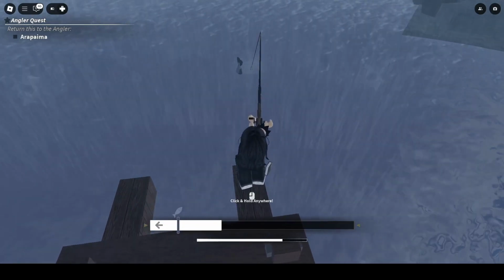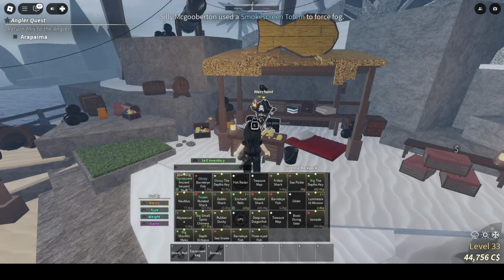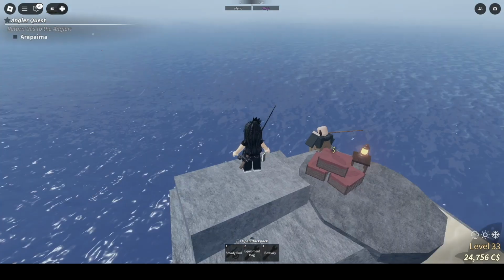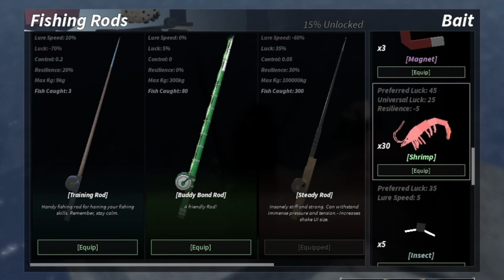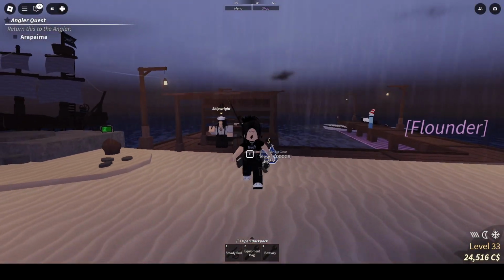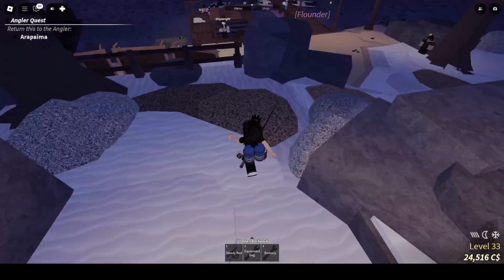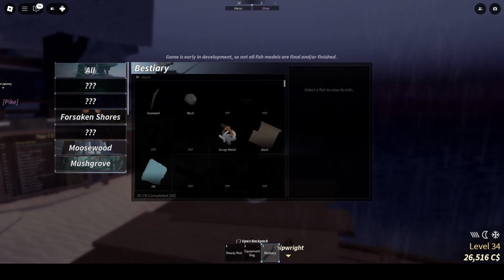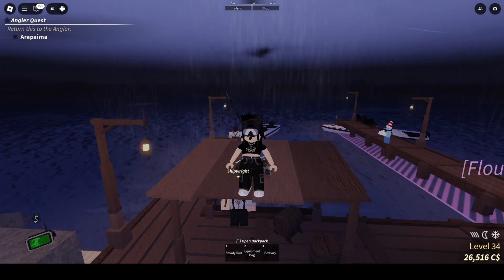THE ULTIMATE BEGINNER'S GUIDE FOR FISCH (ROBLOX)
Hi Everyone!  I'm going to take you through everything you need to know to get started with Fisch on Roblox.